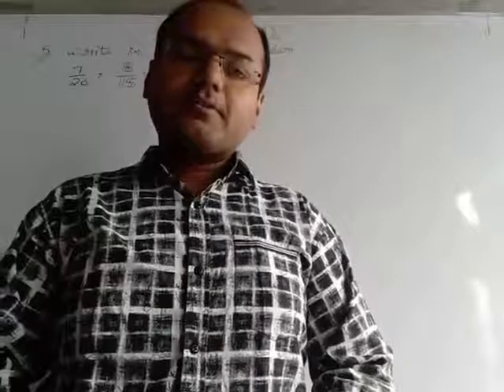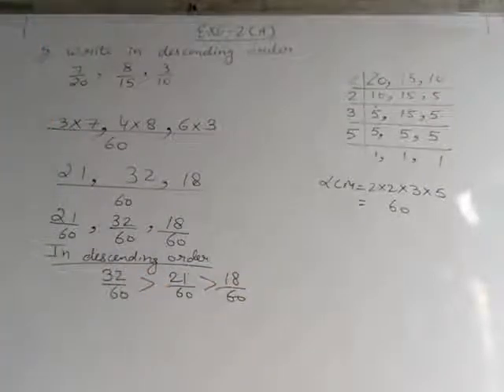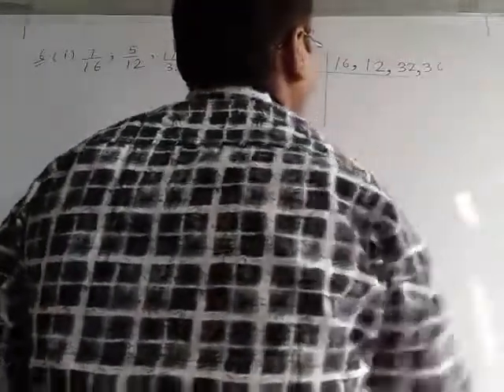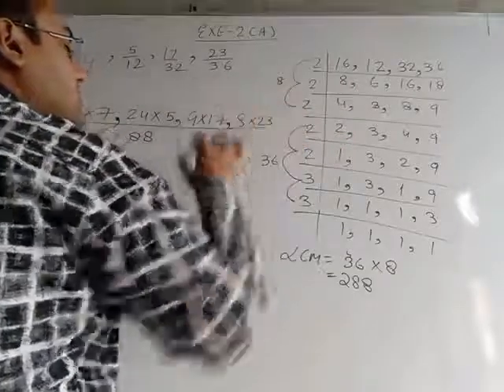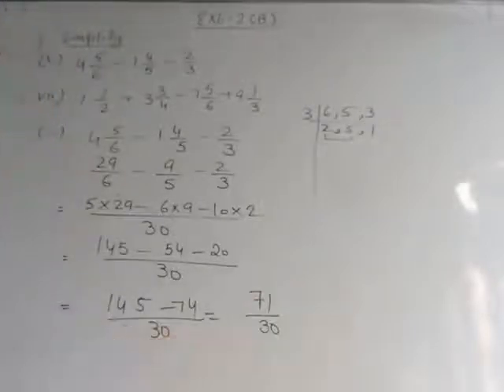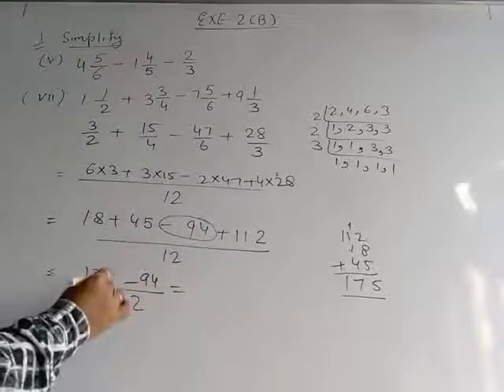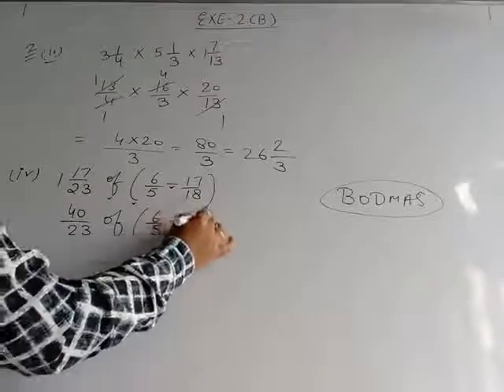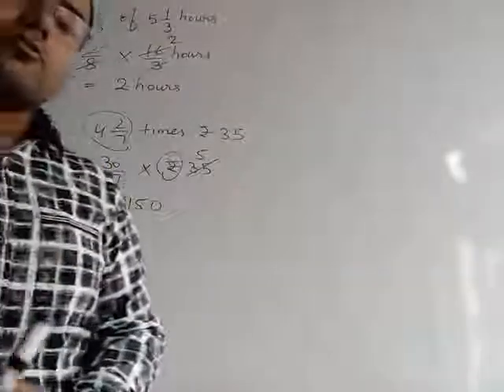class7 maths-fraction (ex-2a&b)